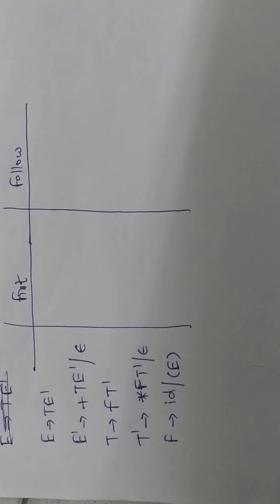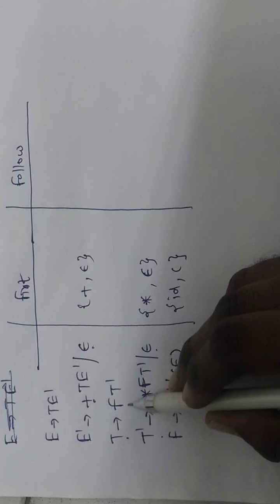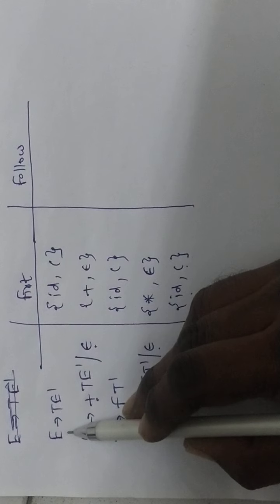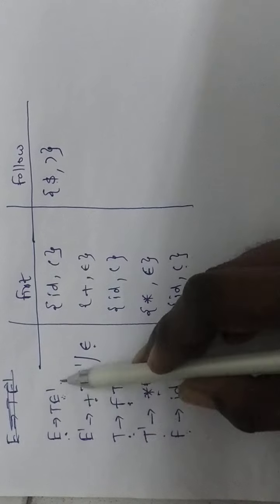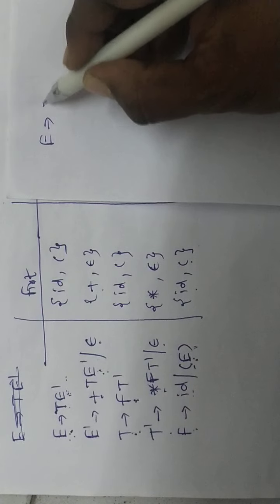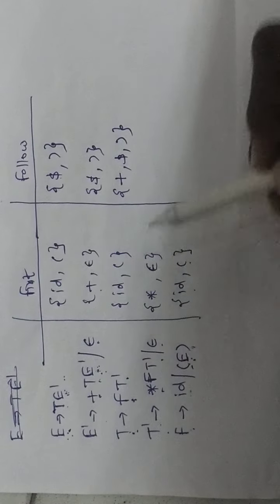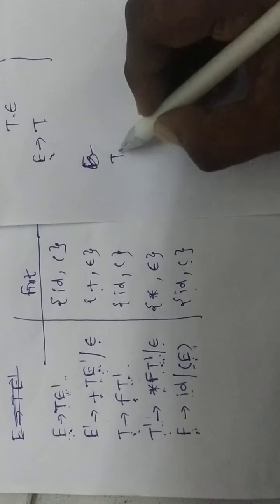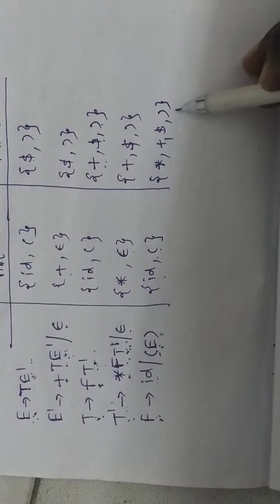First and Follow functions